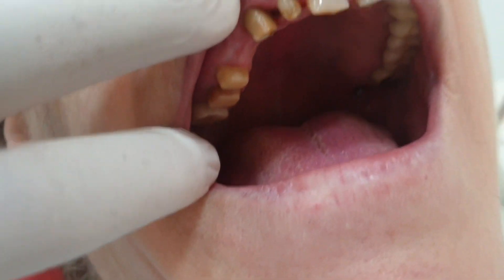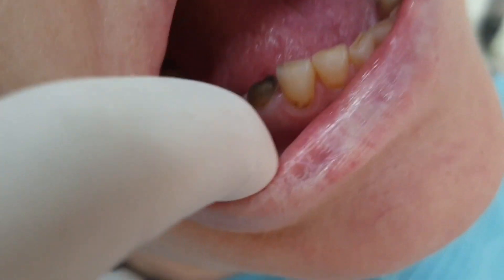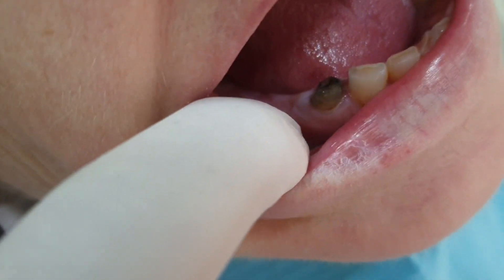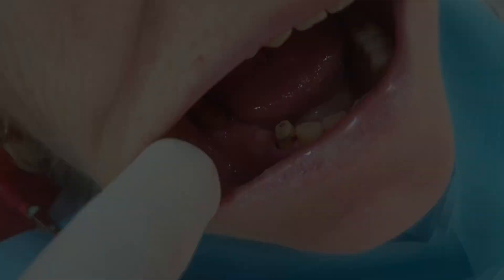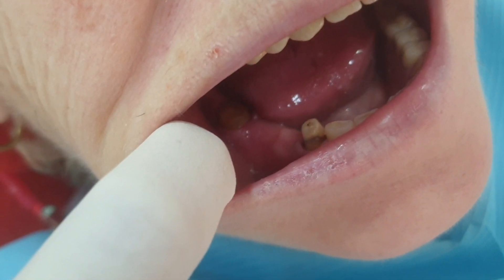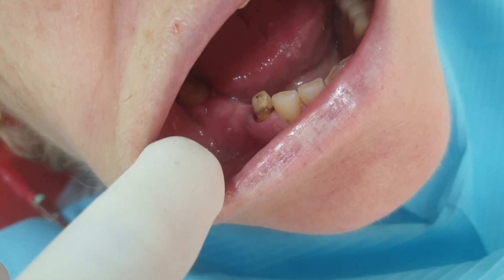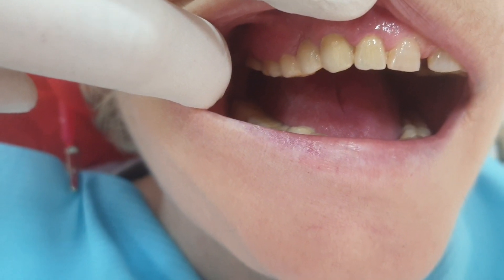Metal Porcelain Bridge